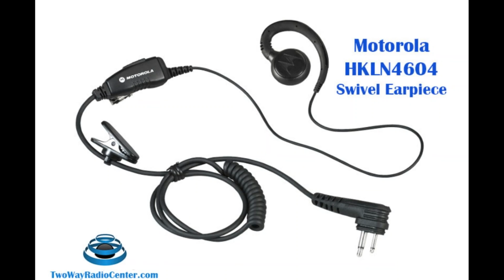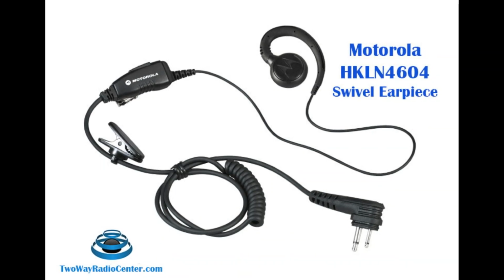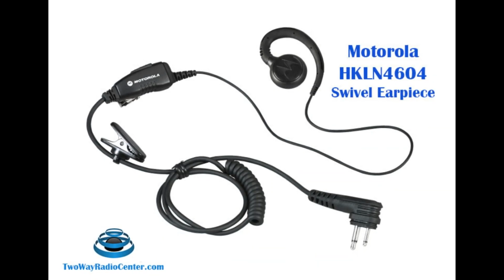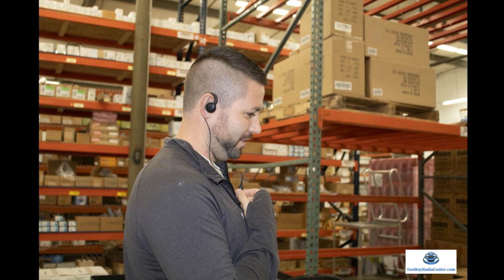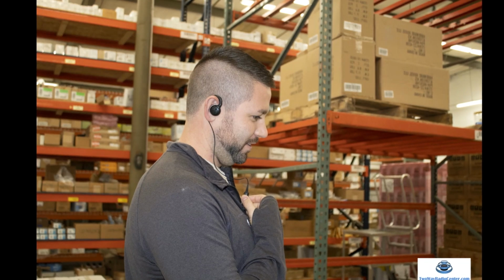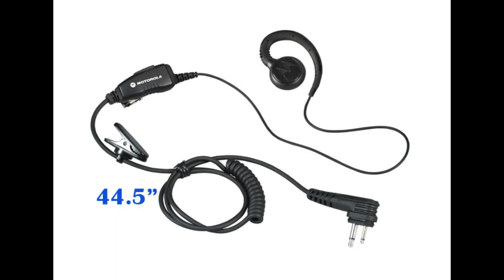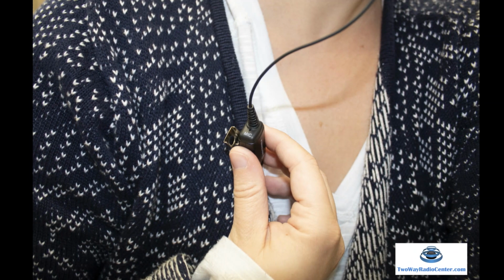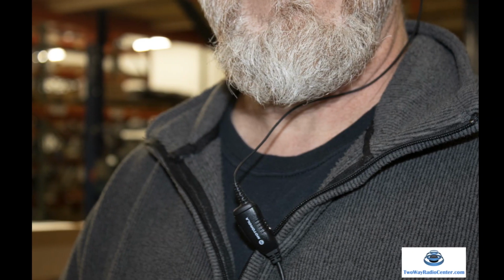Motorola HKLN4604 Swivel Earpiece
Motorola HKLN4604 Swivel Earpiece for Motorola CLS, DLR, RM, and DTR series two way radios.  Motorola HKLN4604 is comfortable and can be worn on either ear.

No part of this video may be reproduced, distributed, or transmitted in any form or by any means, including copying, recording, or other electronic or mechanical methods without the prior written permission of Two Way Radio Center. For permission requests, contact Two Way Radio Center.